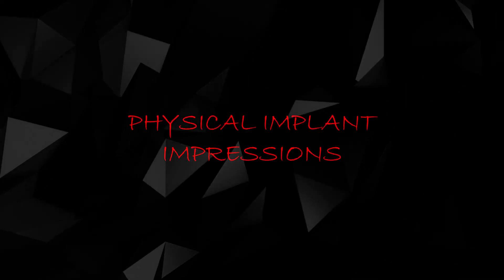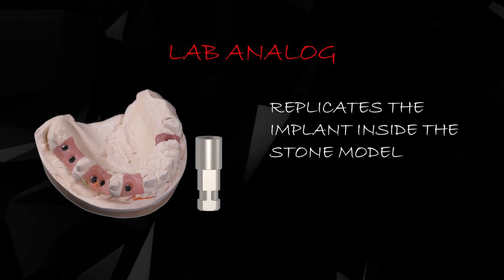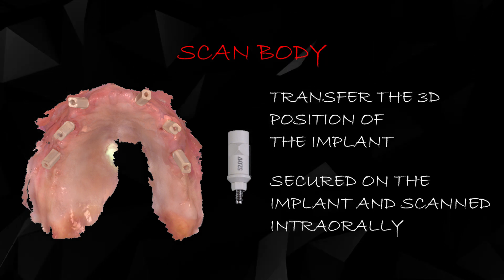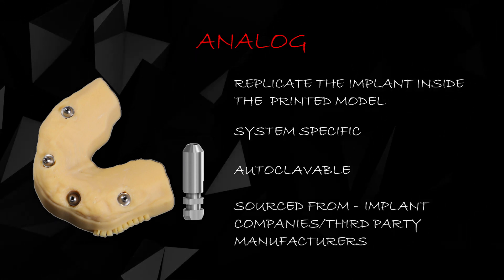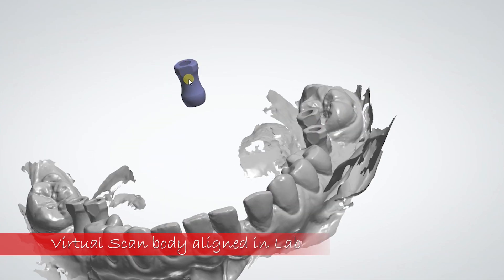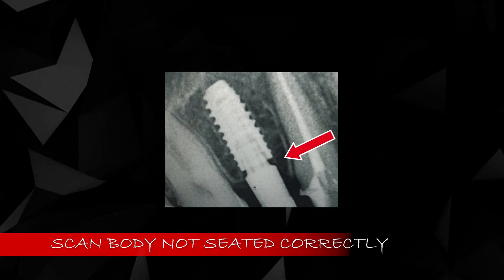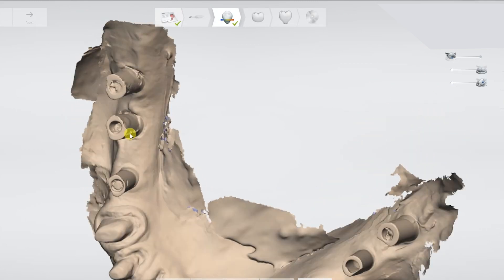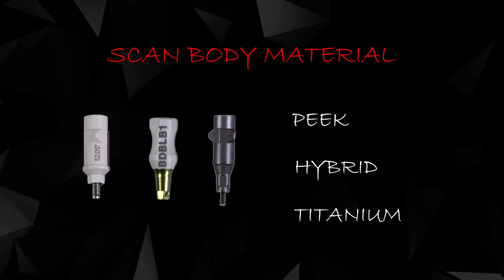Digital Implant Scans - The Armamentarium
Episode 63: "Digital Implant Scans - The Armamentarium"

Taking you on this journey where precision meets artistry in the world of dentistry is Dr. Mahesh Jagwani, who throws light on the armamentarium you need for making the perfect digital implant level scans with intraoral scanners.